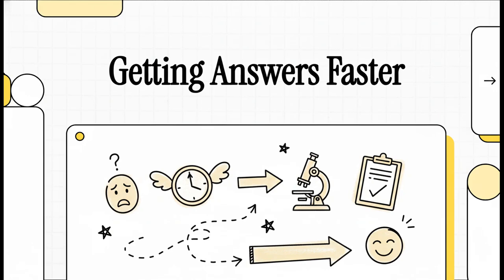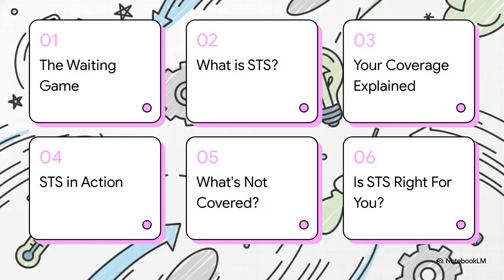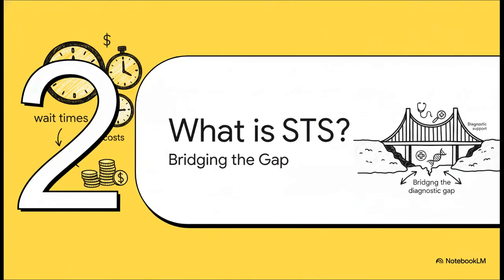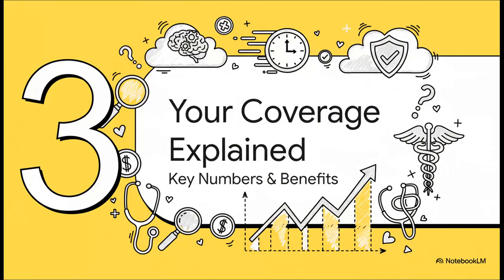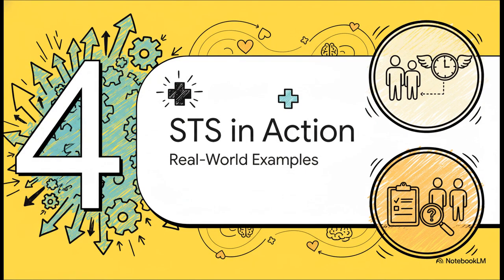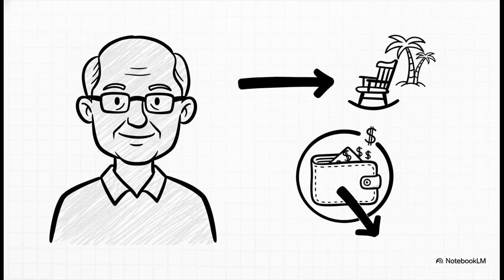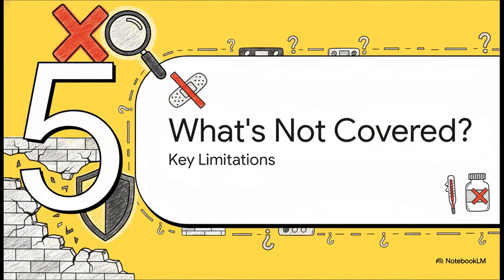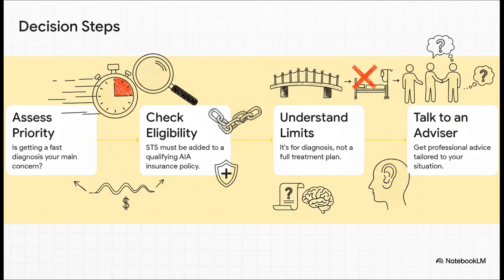AIA - Specialists & Testing Support Benefit